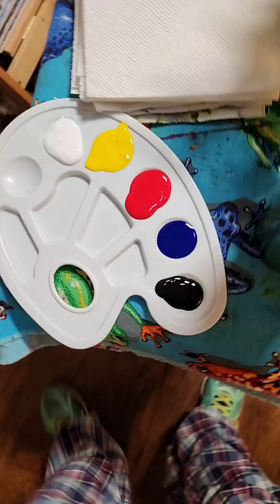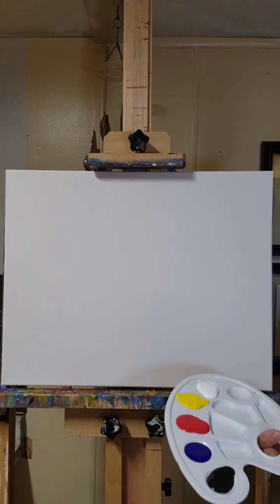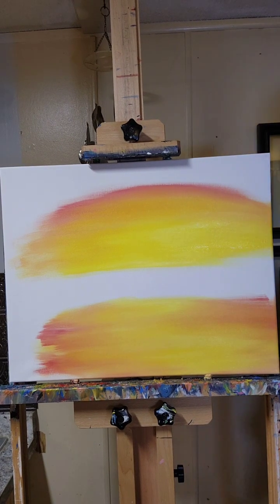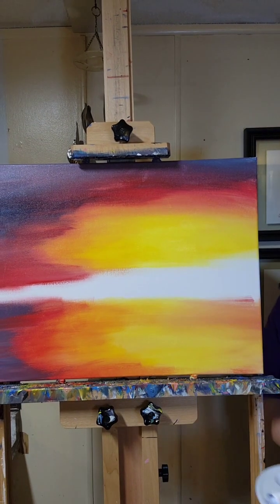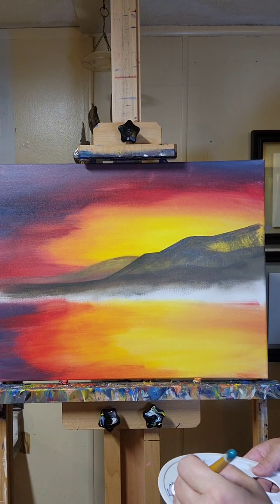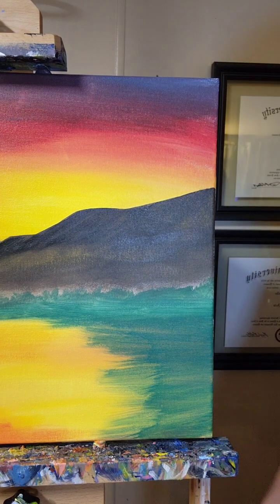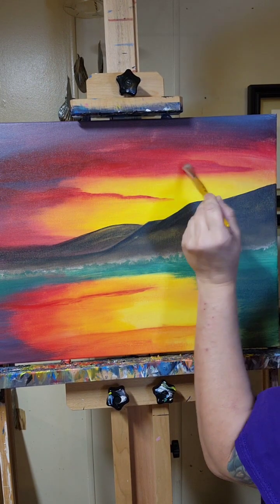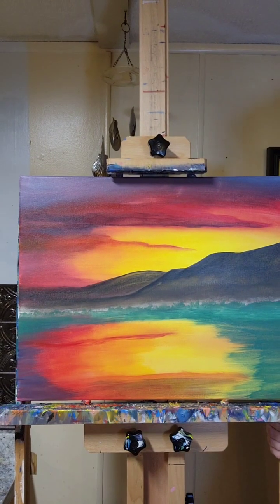How To Paint Q & A Landscapes Part 1 - Eve's Creations Paint Party